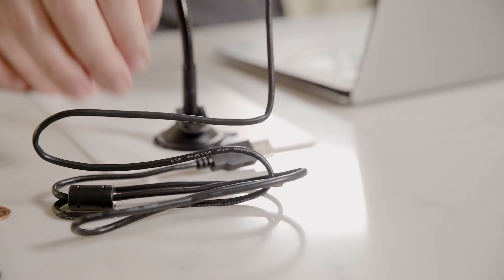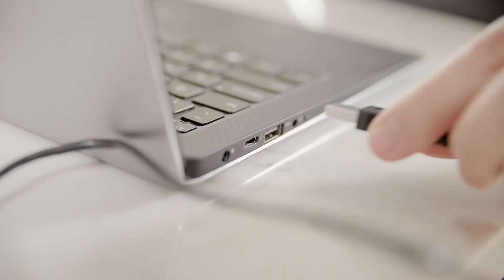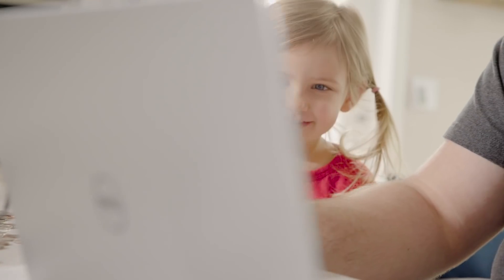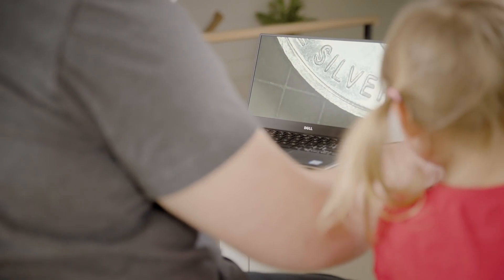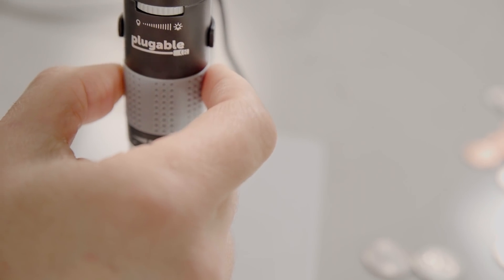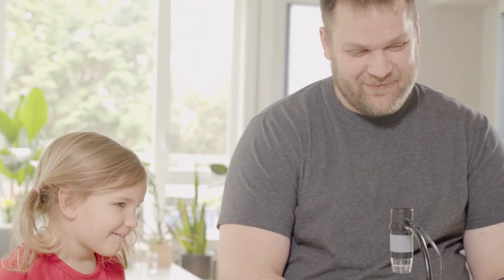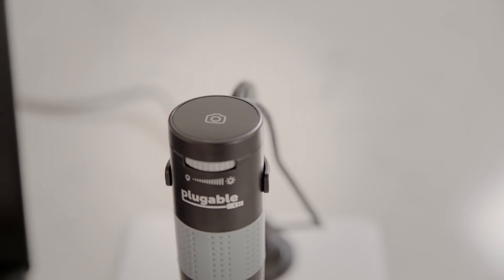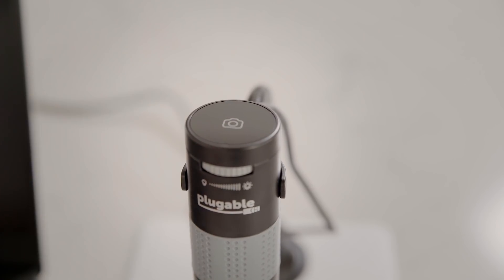Explore the World with Plugable's 250X Digital USB Microscope!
Whether you're in a lab, a classroom, or in the comfort of your own home, explore the world at the microscopic level with Plugable's Digital USB Microscope. With an easy plug-and-play experience, 250X magnification, and 2.0 megapixels, place anything on the observation pad and see things you've never seen before. Then snap a photo with the capture button adjusting the LED halo light as needed!

For more detailed information about the USB2-MICRO-250X please see our product